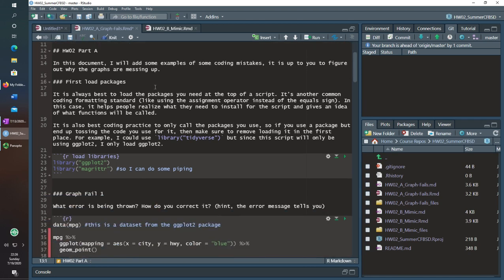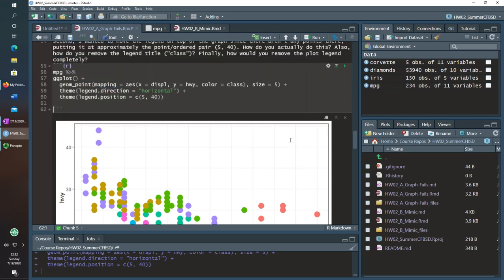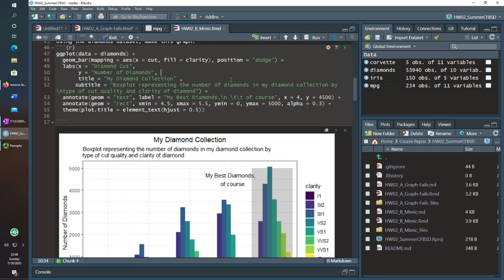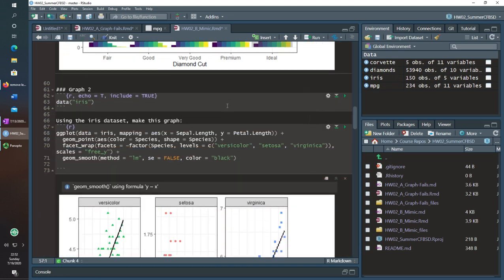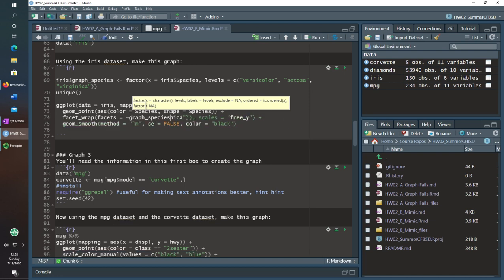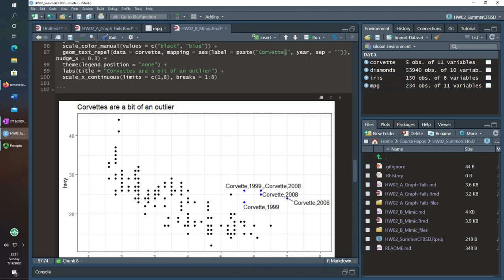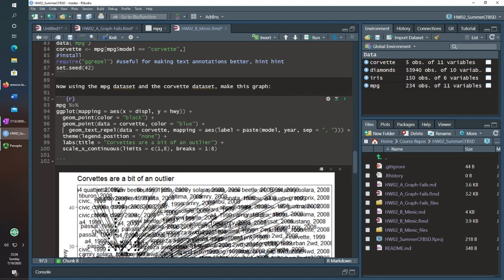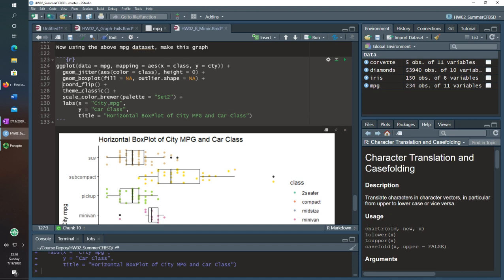HW02 Review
A_Fail1  0:42
A_Fail2.  2:05
A_Fail3.  4:39
A_Fail4   9:18
A_Fail5.  11:30
HW02_B.  15:02
Mimic_1.  15:14
Mimic_2.  21:50
Mimic_3.  29:56
Mimic_4.  47:18